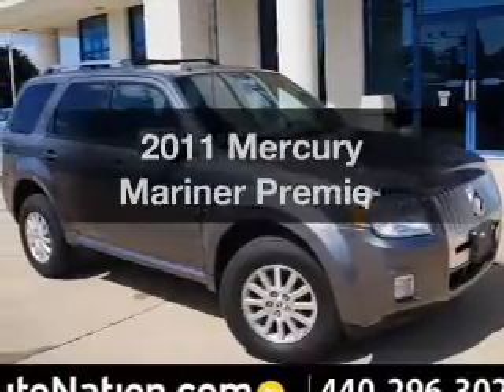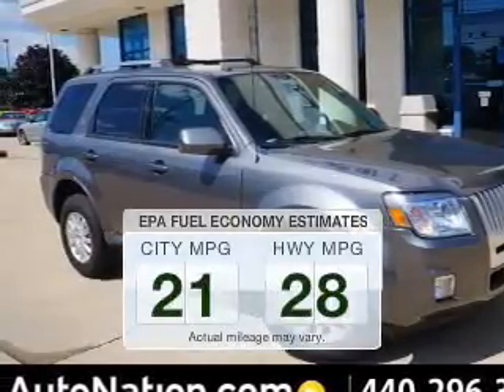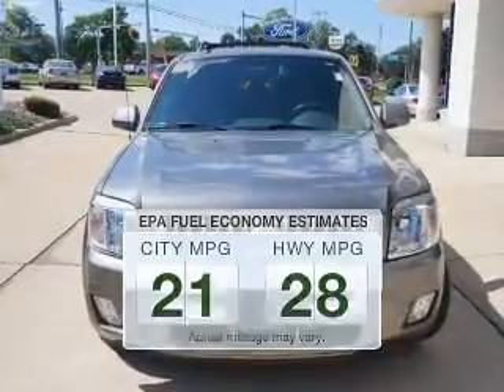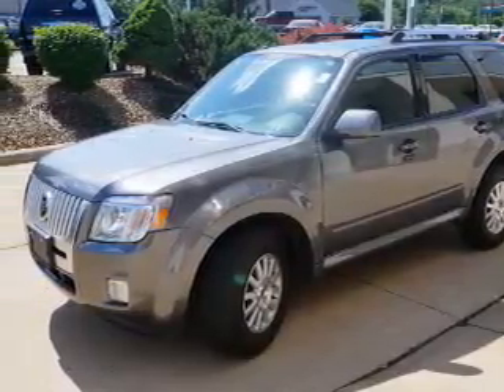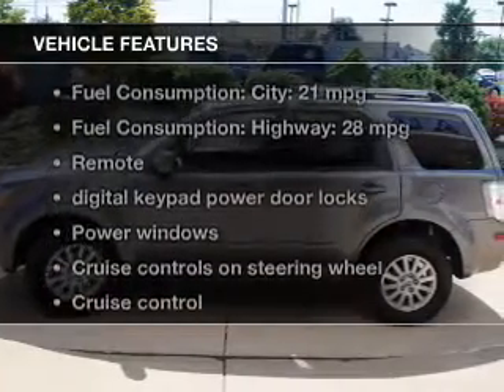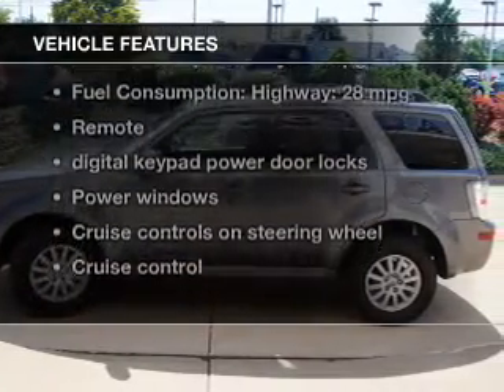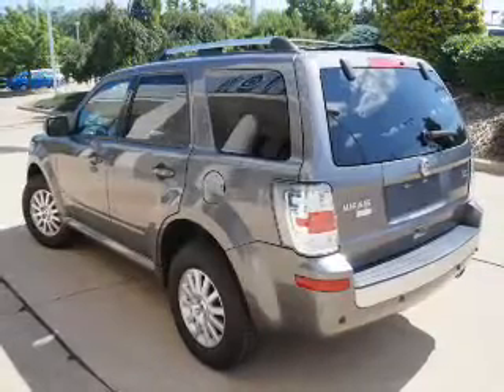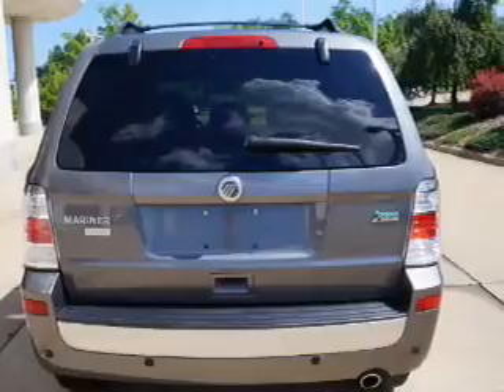2011 Mercury Mariner - Wickliffe OH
Year: 2011
Make: Mercury
Model: Mariner
Trim: Premier
Engine: 3.0 liter 6 cylinder 24 valve
Transmission: 6-Speed Automatic
Color: Gray
Mileage: 27653
Address:
28825 Euclid Avenue